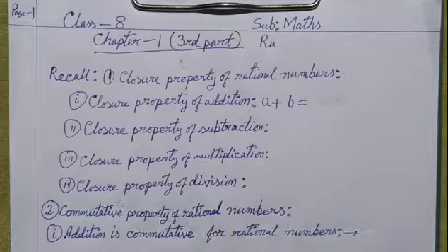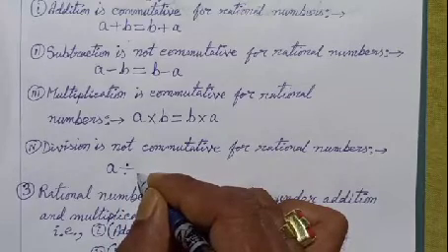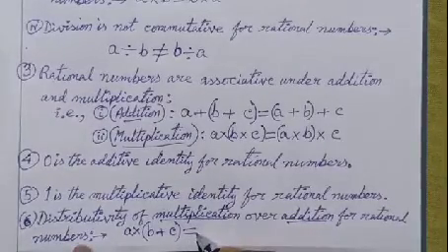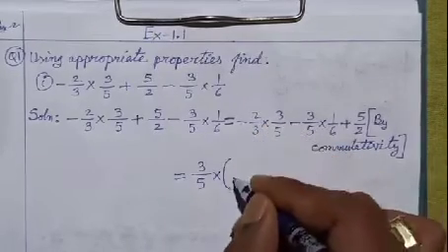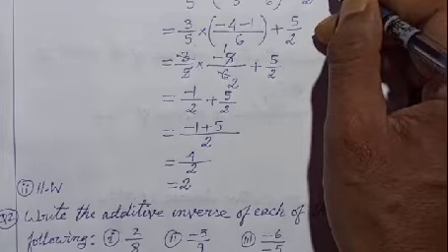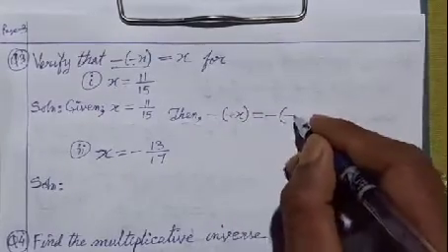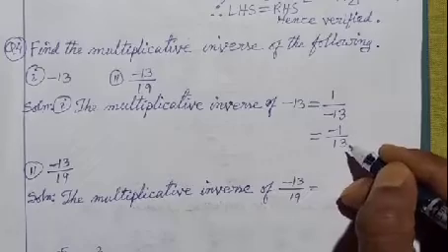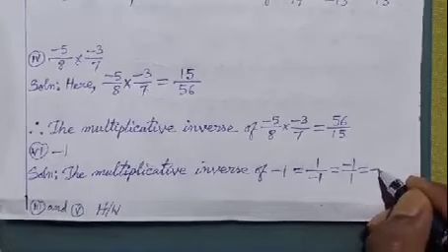Class-8, Maths; Chapter-1(part-3)